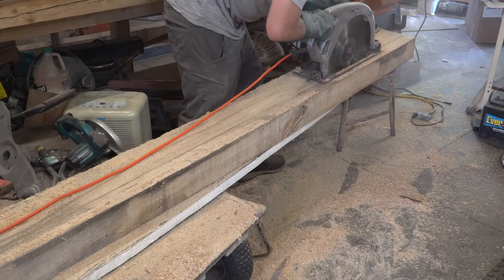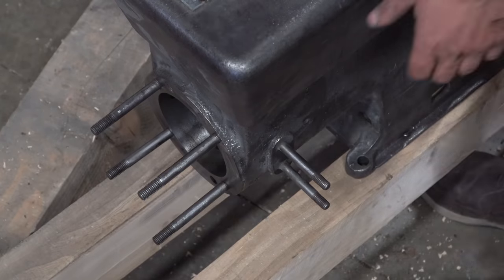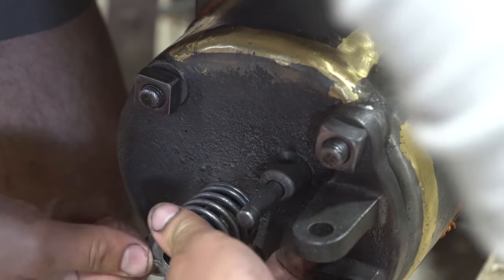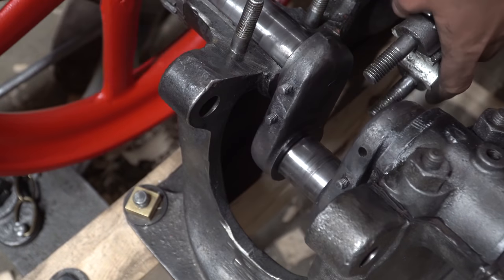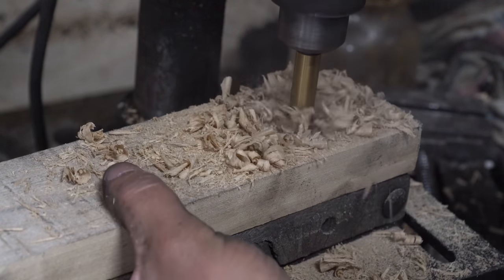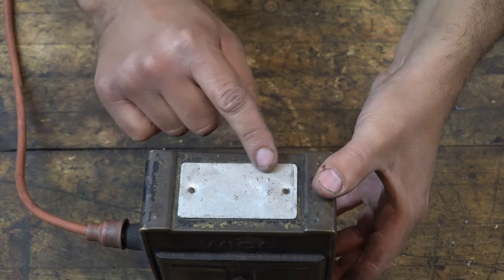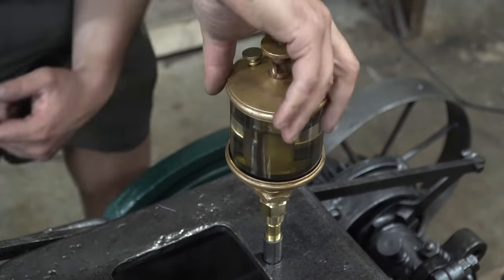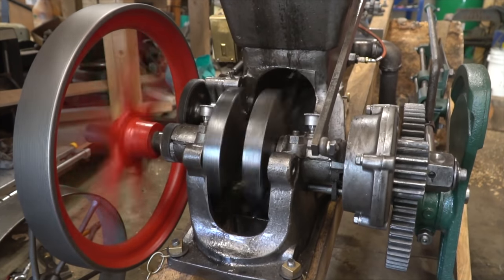Antique Drag Saw [Restoration] - Part 2: Will It Run?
In this restoration I tackle the largest project I have done to date!  This is a 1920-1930s drag or log saw made by the Ottawa Mfg. Co. of Ottawa, Kansas, USA.  This is a TE model with a 5HP 4-stroke engine on it.  The saw mimics the sawing action of two people using a non-powered crosscut saw.  The saw blade itself is 5ft long.

I have not dealt with 4-stroke engines very often in my restoration history, so it was a lot of fun learning along the way.

The tool itself shows signs of many repairs over its ~100 years, including a lot of brazing due to large frost cracks and completely broken castings in other places.  The wooden base is rotting away and is cracked in many places.   The magneto does not produce spark and the piston is stuck as well!

In this video I tackle the repair of the wooden base as well as reassemble everything for testing.  I decided to only paint certain parts and to leave the new wooden base rustic looking to match the rest of the saw.  I plan on bringing the saw to antique engine shows, so I thought that making it look "old" would be the right choice.

This project was entirely funded by patrons so I want to keep this tool and show it off when I can as a way to remember everyone's contributions.